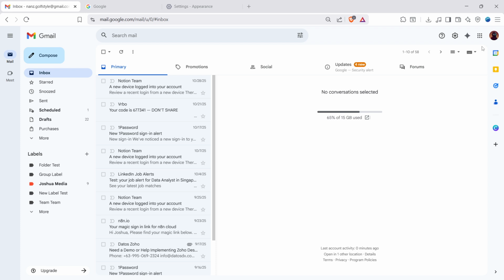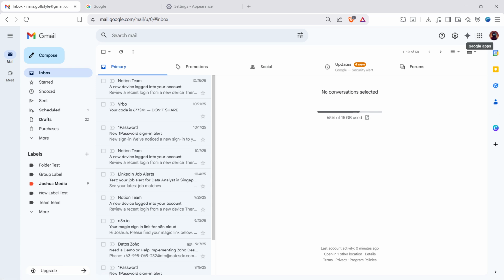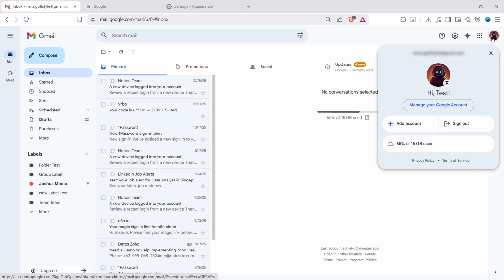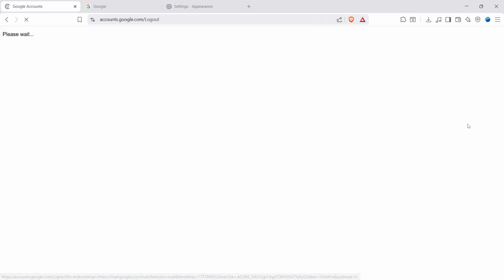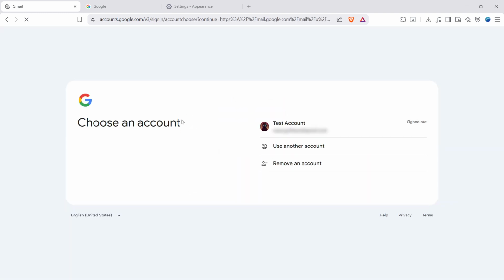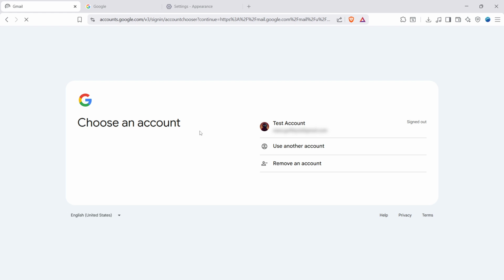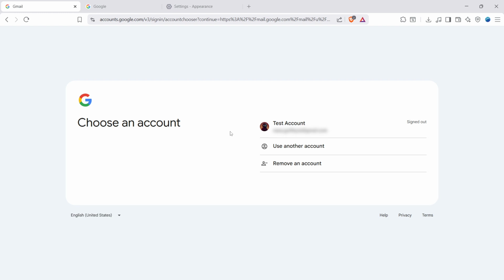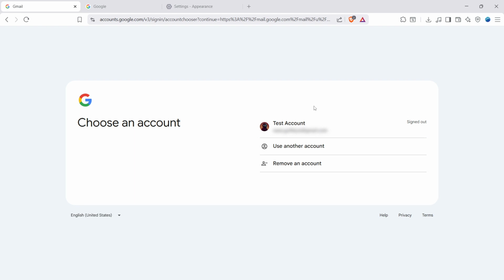How to remove a Gmail account from a laptop (Step By Step 2026)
How to remove a Gmail account from a laptop